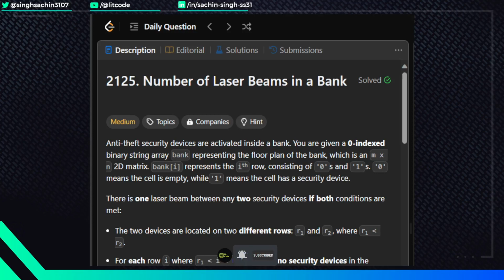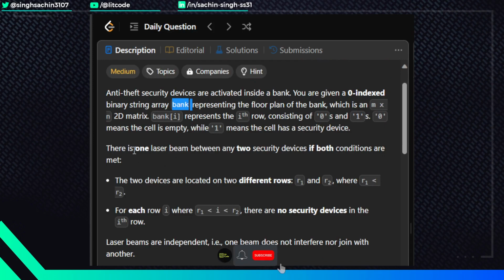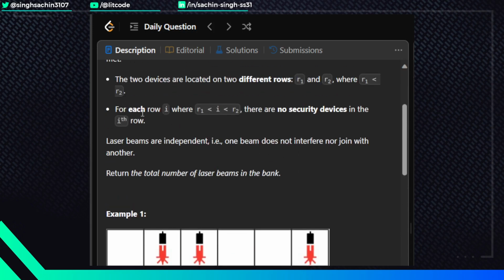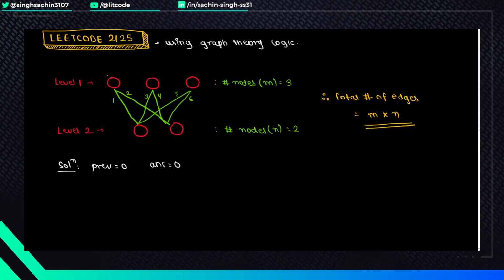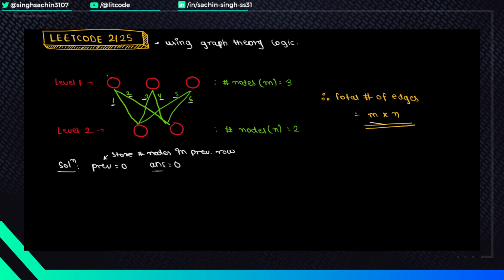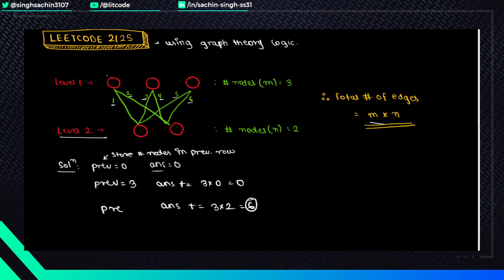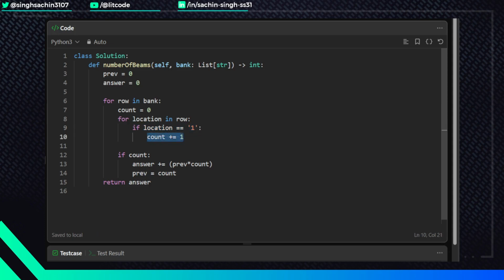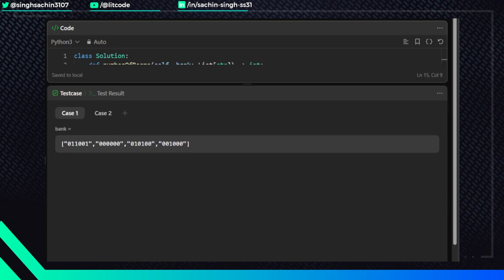FIND Number of Laser Beams in a Bank - Leetcode 2125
Leetcode 2125. Number of Laser Beams in a Bank - Python Solution

Anti-theft security devices are activated inside a bank. You are given a 0-indexed binary string array bank representing the floor plan of the bank, which is an m x n 2D matrix. bank[i] represents the ith row, consisting of '0's and '1's. '0' means the cell is empty, while '1' means the cell has a security device.

There is one laser beam between any two security devices if both conditions are met:

The two devices are located on two different rows: r1 and r2, where r1 is less than r2.
For each row i where r1 is less than i is less than r2, there are no security devices in the ith row.
Laser beams are independent, i.e., one beam does not interfere nor join with another.

Return the total number of laser beams in the bank.
Key Moments
0:00 Intro to how to find the Number of Laser Beams in a Bank
0:21 Explanation of How to Find Number of Laser Beams in a Bank
3:56 Code for How to Find Number of Laser Beams in a Bank
5:07 Results